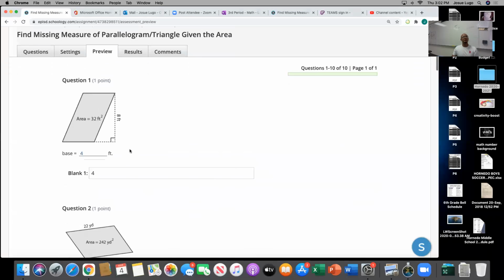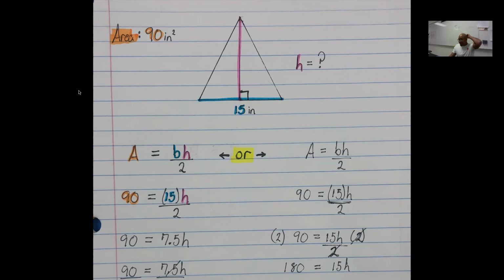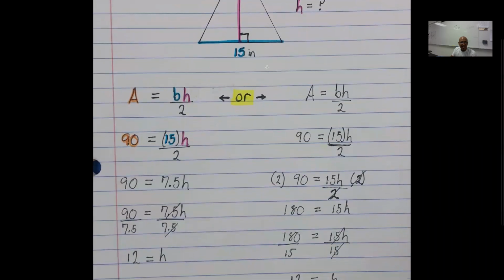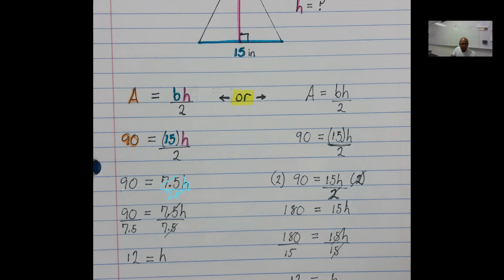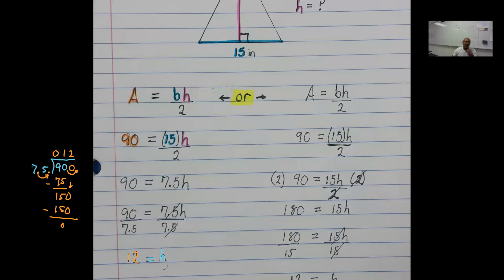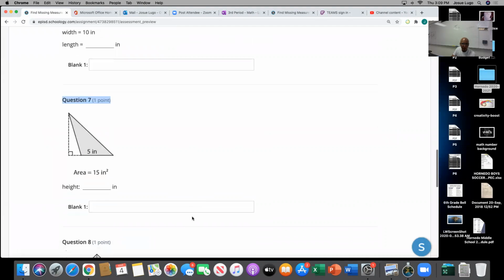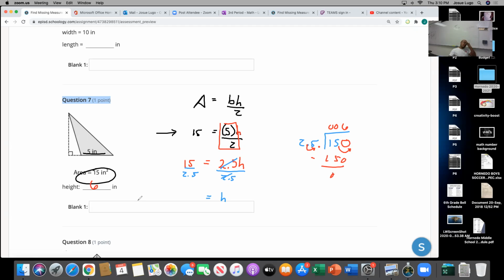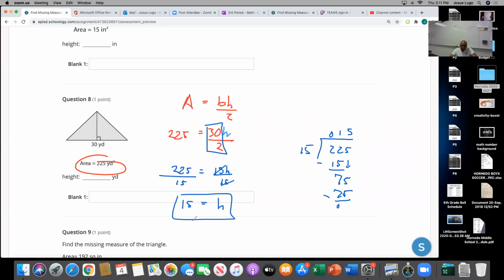Part 2: Find Missing Measure given the Area